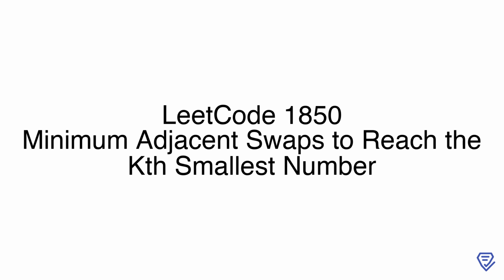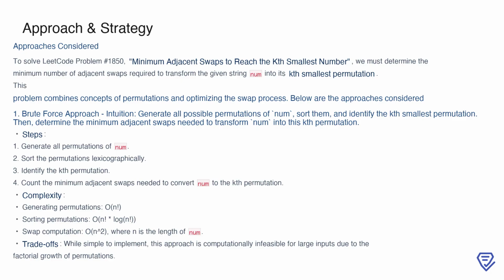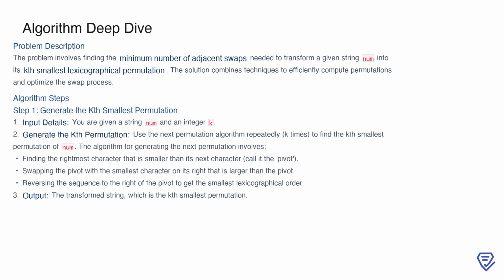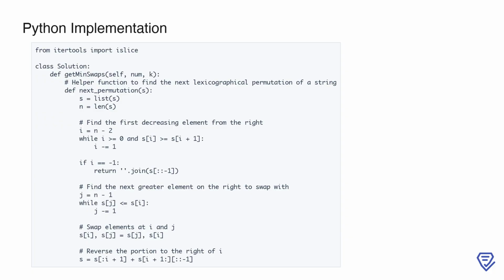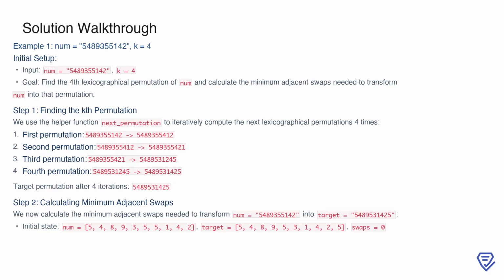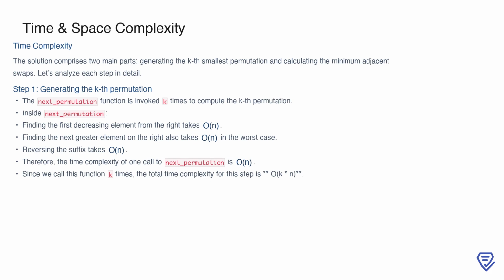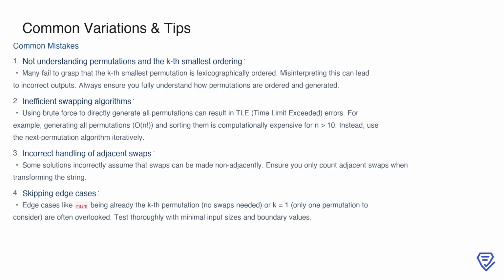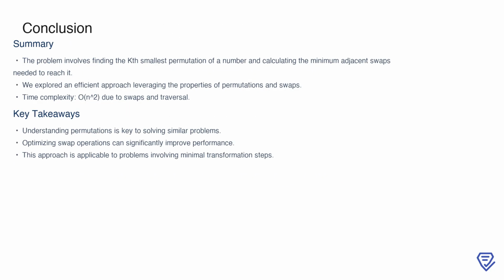LeetCode 1850: Minimum Adjacent Swaps to Reach the Kth Smallest Number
Difficulty: Medium

📚 Topics: Array, Breadth-First Search, Graph, Greedy, Math

⏱️ Timestamps:
00:00 - LeetCode 1850: Minimum Adjacent Swaps to Reach the Kth Smallest Number
00:24 - Problem Statement
01:19 - Problem Statement (continued)
02:16 - Problem Statement (continued)
03:00 - Problem Statement (continued)
03:43 - Approach & Strategy
04:39 - Approach & Strategy (continued)
05:38 - Approach & Strategy (continued)
06:34 - Approach & Strategy (continued)
07:47 - Algorithm Deep Dive
08:33 - Algorithm Deep Dive (continued)
09:31 - Algorithm Deep Dive (continued)
10:37 - Algorithm Deep Dive (continued)
11:36 - Python Implementation
12:44 - Python Implementation (continued)
13:48 - Java Implementation
14:41 - Java Implementation (continued)
15:28 - Java Implementation (continued)
16:11 - Solution Walkthrough
17:04 - Solution Walkthrough (continued)
18:03 - Solution Walkthrough (continued)
18:58 - Solution Walkthrough (continued)
19:55 - Time & Space Complexity
20:46 - Time & Space Complexity (continued)
21:48 - Time & Space Complexity (continued)
22:38 - Time & Space Complexity (continued)
23:29 - Time & Space Complexity (continued)
24:41 - Common Variations & Tips
25:47 - Common Variations & Tips (continued)
26:50 - Common Variations & Tips (continued)
27:45 - Common Variations & Tips (continued)
29:01 - Conclusion
29:21 - Thank You!